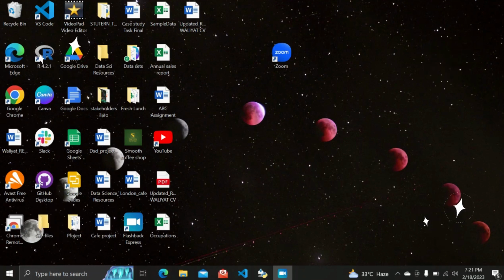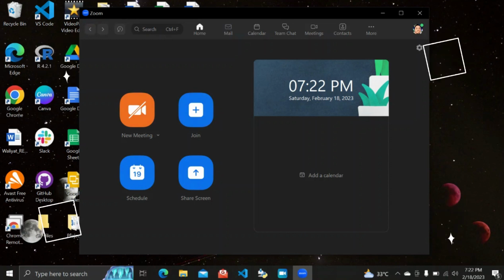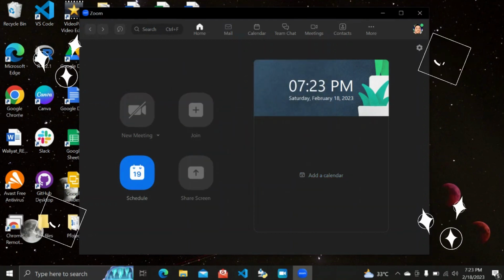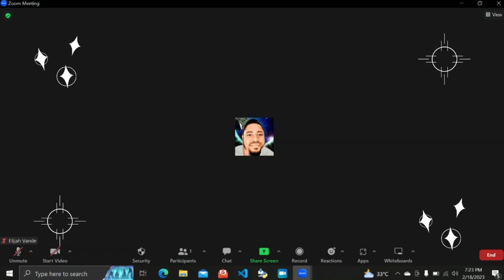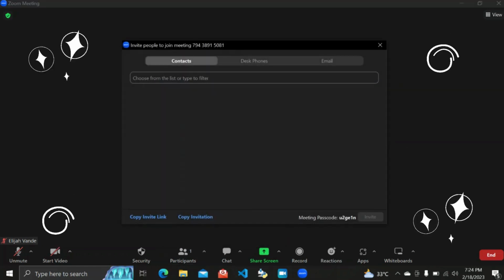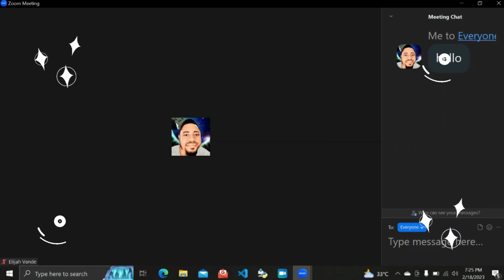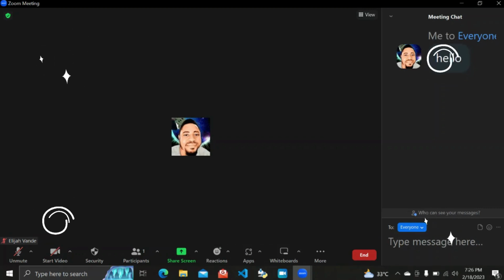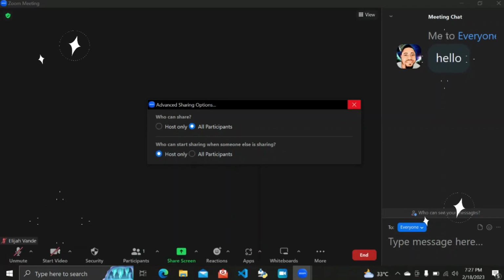How to start or host a Zoom call or meeting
This video tutorial teaches how to start or host a zoom call or meeting via the zoom app. The process for starting or hosting a zoom call via the web is pretty similar to the process explained here.
Zoom is pretty handy when it comes to having virtual meetings. It can accommodate many people and can last for 45 minutes for the free version but lasts for hours when hosted or started on a premium package.